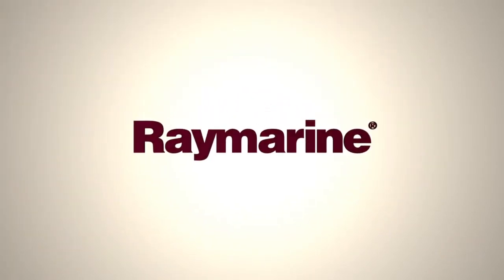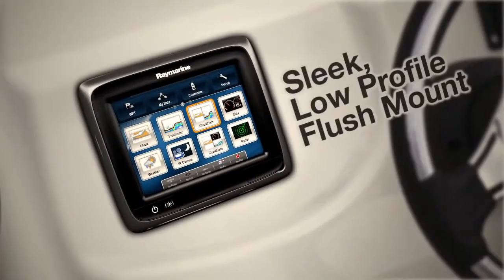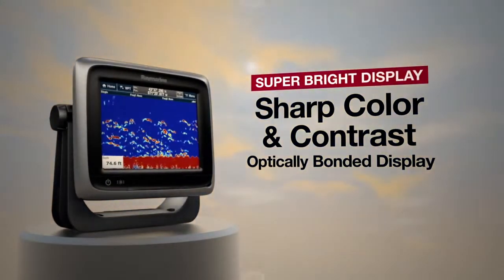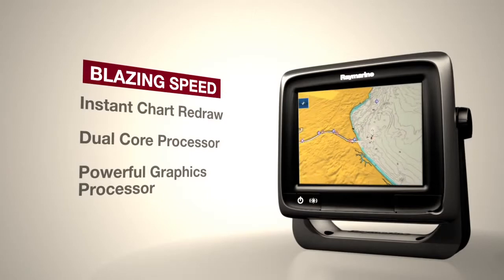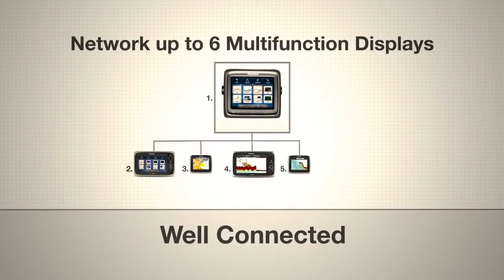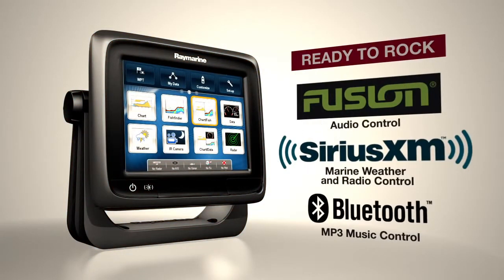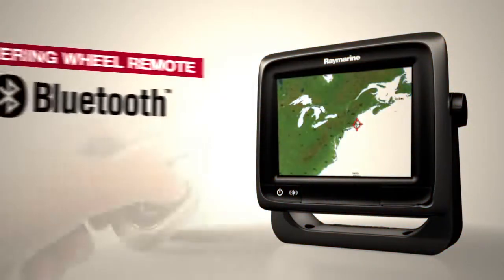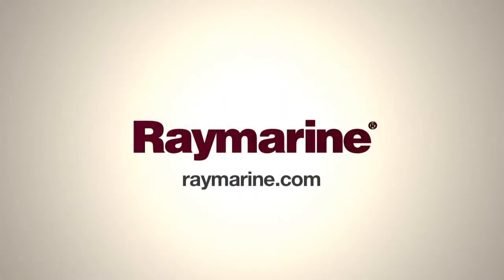A Series a65 and a67 Touchscreen MFDs from Raymarine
The A series has many exciting features that will improve your boating experience such as:
•Swipe, Touch and Navigate - very simple.
Powered by Raymarine's intuitive LightHouse user interface.
•Super Bright LED Technology - sunlight viewable optically-bonded display.
•Super-fast dual core processor plus a powerful graphics processor.